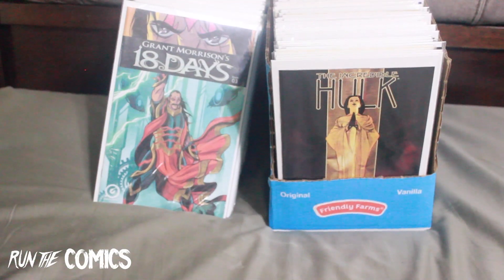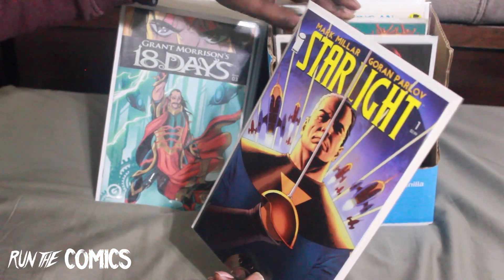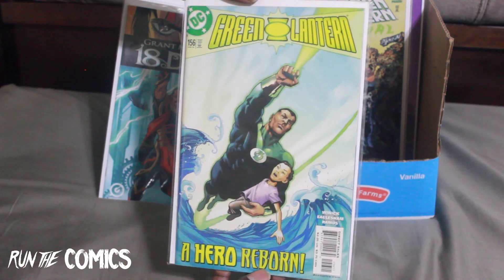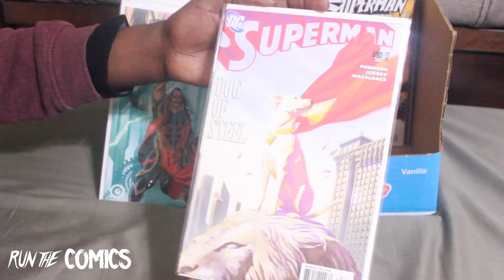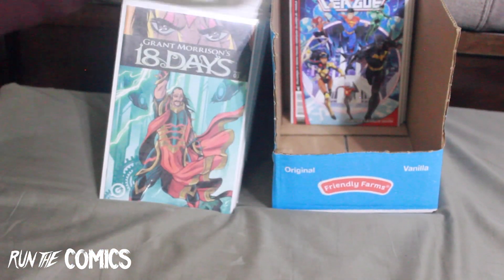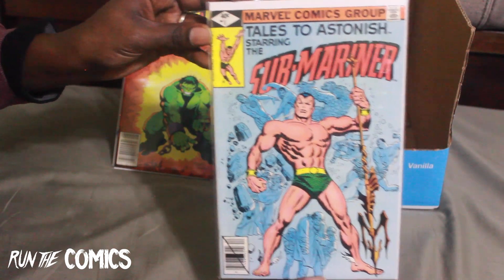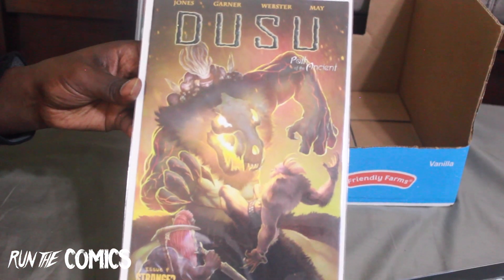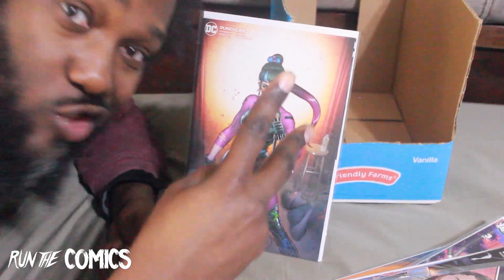Run The Comics Episode 130: February Comic Book Haul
New comic book haul. Some runs completed, independent comic companies supported, dope books as always...even a spec or two.

Comics Mentioned:
Incredible Hulk #39, 41, 42
Tales of the Green Lantern Corps Ion #1
Green Lantern Corps #221\
Witchblade #168, 86
Canto II #4
Jupiter's Legacy #1
Venom #32 variant
Dark Nights Death Metal #7
DCeased: Dead Planet #7 variants
Something is Killing the Children #13
Once & Future #15
Seven To Eternity #16
Tales from the Dark Multiverse Dark Nights Death Metal #1
Generations Shattered #1
Black Adam Endless Winter Special #1
Sea of Stars #8
Seven Secrets #6
Seven Secrets #4 variant
Eternals #1 variant
Starlight #1
Supreme Power Nighthawk #1
Pitt #1, 2 newsstand
Icon #22
52 #20, 21, 47, 49, 50
Green Lantern Green Arrow #3
Green Lantern #165
The Untamed Sinners Prayer #1 foil
Niobe She is Death #2 variant
The Untamed Still a Fool #1 variant
The Untamed Killing Floor #4
Dusu #1 variant
52 #22
Steel #11
Voodoo #1 2nd print
Green Lantern #154, 156
Green Lantern Annual #7
Powerverse Black Out #1
Master of the Edge #2-4
Solid Blood #17
Green Lanterns #56
Erathune #2
The Untamed Killing Floor #1, 1-4 variants
The Untamed Sinners Prayers #2
Erathune #3 virgin variant
Niobe She is Death #1 variant
Tom Strong's Terrific Tales #7
Pitt #2
X-O Manowar #1
Superman: Lex 2000 #1
Green Lantern #119
Superman #680
Superman Man of Steel #78
Gut Gardner Warrior #29
Promethea #9, 10
Zatanna #2
52 #34
Wise Son #1
Justice #20
Symmetry #6, 8 variant
Infinity Warps Ghost Panther #1
Adventures of the Super Sons #6
Danger Girl #2
Superman #18
The Silencer #4
The Sentry #1
Nova #6
Seven Soldiers
Zattana #3
Empress #7
Eternals #7
Future State Justice League #1
Future State Green Lantern #1, 1 variant
Future State Next Batman #1, 1 variant, 2
Future State Immortal Wonder Woman #1
Future State Wonder Woman #1, 1 variant
Future State Dark Detective #1, 1 variant
Crossover #3 variant
Immortal Hulk #42 variant
Grant Morrison's 18 Days #3-26
The New Avengers #1 hip hop variant
Tales to Astonish Sub-Mariner #1
The Incredible Hulk #307
Green Lantern #125
Grant Morrison's 18 Days: Karna Legends of the Sixth Son #1
Unkindness of Ravens #4 virgin variant
X-O Manowar #1, 8 variant, 10 variant
Trees #2
Green Lantern Emerald Dawn #1, 2
Green Lantern Corps #206
Green Lantern #16, 17, 21, 60
Isola #2
The Great Divide #1 variant
The Plot #1 variant
Moon Girl and Devil Dinosaur #19
Dusu #4
Tuskegee Heirs #2 variant
Aquaman #48 variant
Niobe She is Death #1
Dusu #2, 3
R.E.B.E.L.S. #2-6, 12, 13
Eternals Behind the Scenes
52 #13, 15, 17
Seven Secrets #3 variant
Future State Wonder Woman #2 variant
I Walk With Monsters #1 variant
The Green Lantern Season Two #11
Eternals #4 variant
Punchline Special #1

Check out the Run The Comics Spotify playlist when you search for Run The Comics.